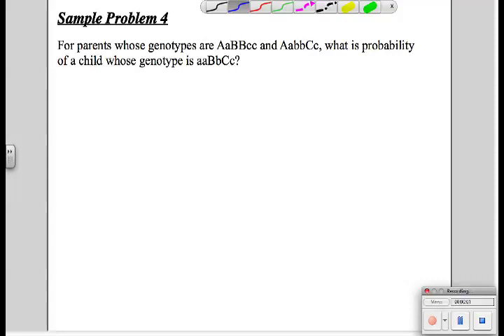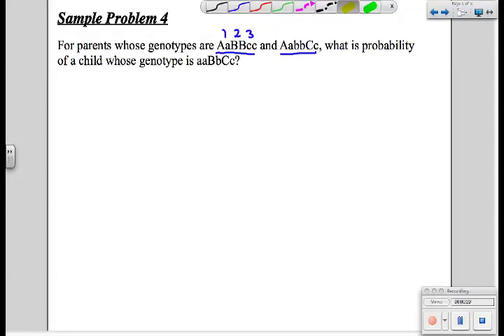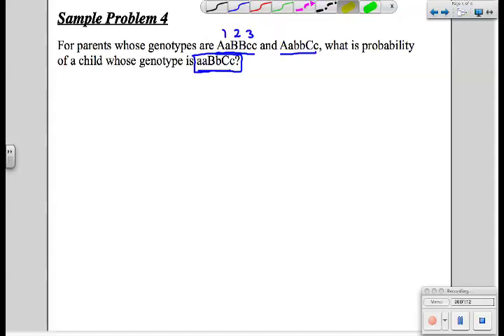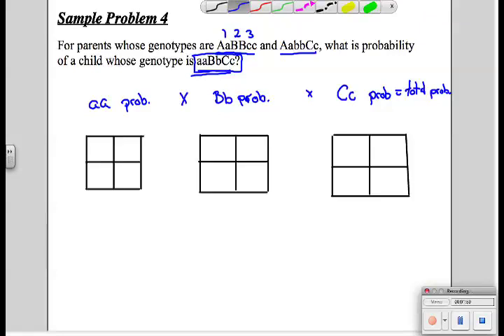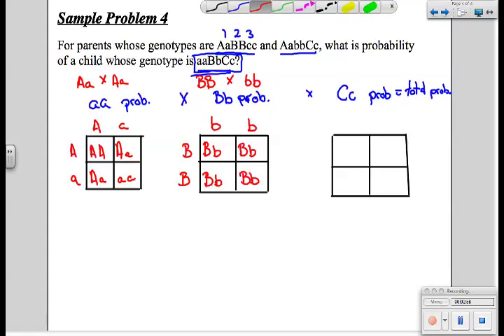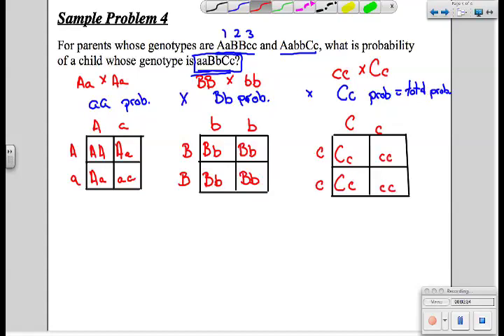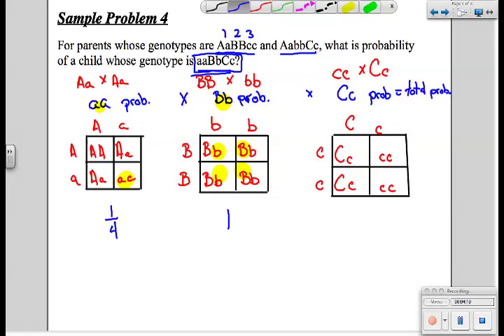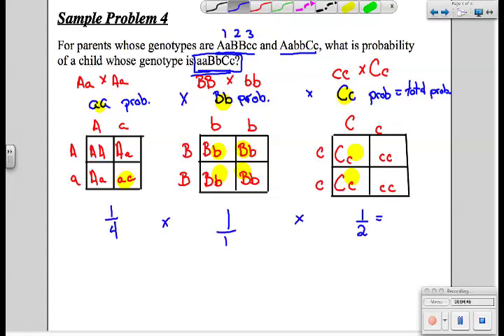Probability Sample Problem 4